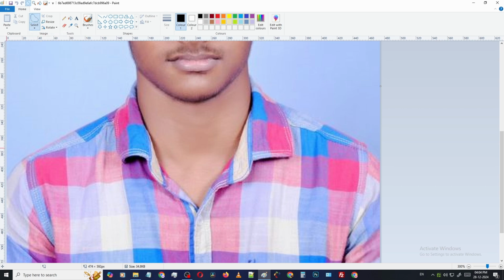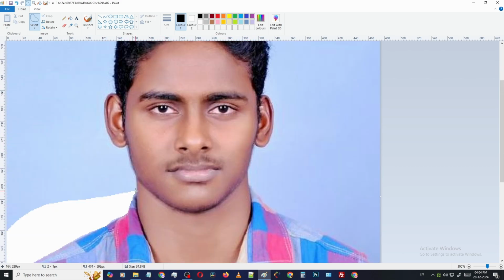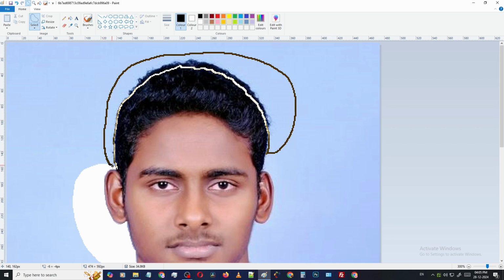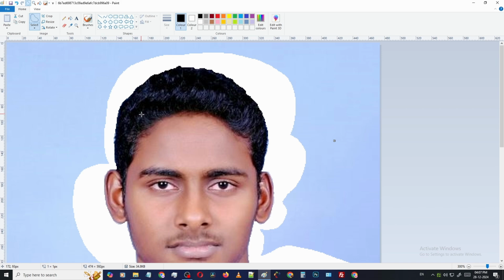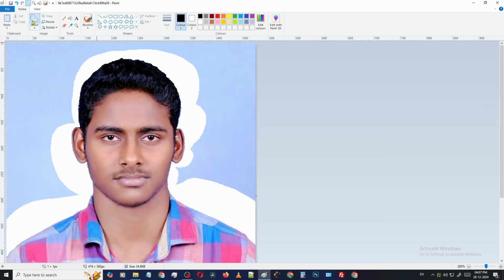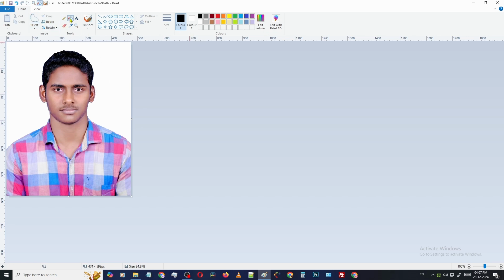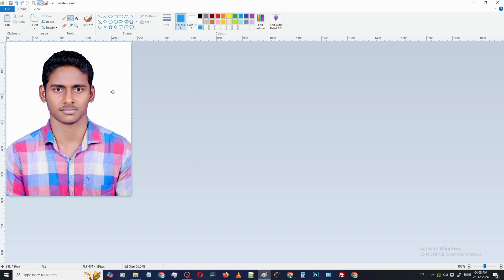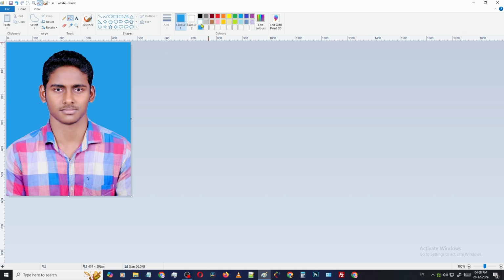how to remove picture background color in paint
Remove background color Paint
Erase picture background MS Paint
Change background to transparent Paint
Delete background color in Paint
How to make background transparent Paint
MS Paint remove background
Remove image background Microsoft Paint
How to erase background color in Paint
Paint transparent background tutorial
Remove white background Paint
Delete solid color background in Paint
MS Paint background removal steps
Transparent image background Paint
Replace background color in Paint
Remove picture background Paint Windows
Time Line:
0:01 Intro
0:03  how to remove picture background color in paint in English